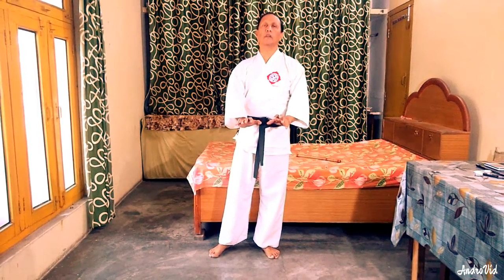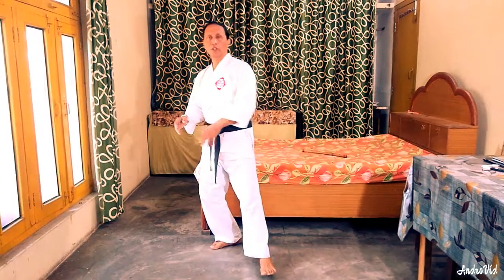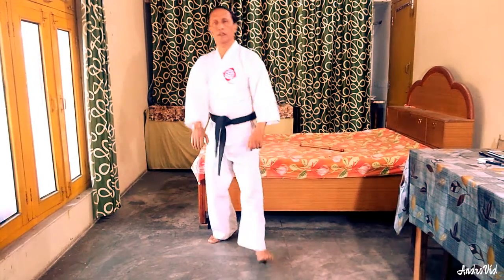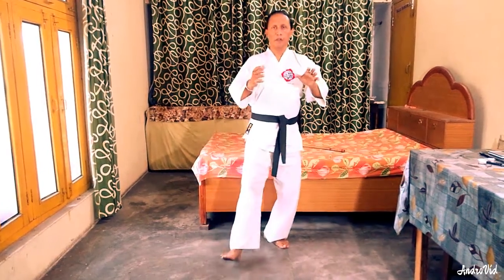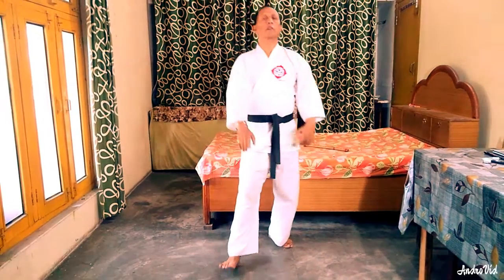घर बैठे कराटे कुंगफू सीखै Energy move 13 kungfu karate by Dr chandra shekhar bhatt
घर बैठे कुंगफू कराटे सीखै

The awareness he gave to Indian express by stating the incongruence of meaning of martial arts as its seen in the movies please read the article from the news given

To know deeper on energy and meditation secrets of cell and tissue recharging methods in vajramukti plz see these videos

BLACK BELT YOGI PREACHES PEACE
HIS SECOND BOOK YOGA THE GIFT FROM SANATANA TO MANKIND
DR CHANDRA SHEKHAR BHATT A ALEADING EXPONENT OF YOGA AND ABLACK BELT IN KARATE
HAS EVOLVED A SYSTEM WHICH HE CALLS VAJRAMUKTI WHICH IS A ACOMBINATION OF YOGA
MEDITATION AND MARTIAL ARTS THE GOAL OF BOTH MARTIAL ARTS AND YOGA IS SELF REALIZATION
EXPLAINS DR BHATT VAJRAMUKTI WHICH LITERALLY MEANS FROM ACTION TO LIBERATION IS INTENDED
TO EFFECT PHYSICAL MENTAL EMOTIONAL AND SPIRITUAL UPLIFT IN THOSE WHO USE IT THE SYSYTM IS
REPUTED TO BOTH PREVENT AND HELP RECUPERATE FROM MANY DISEASES. IN THIS BOOK DR BHATT
DESCRIBES THE STAGES IN YOGA AND THEIR IMPACT ON VARIOUS GLANDS AND HORMONES IN THE BODY
       The Indian Express Mumbai
A window on yoga
Yoga the gift from sanatana to mankind By Dr Chandra shekhar Bhatt. The word Sanatana means one without a beginning or an end or an eternal path. In the modern world we now recognize it as yoga. Yoga aims at realization of inner self, creating harmony with one’s self and the environment and attaining peace. This book which can be termed as a research volume helps the reader to understand the value of yoga. The stress which deals with mudra would be of special interest to the reader for its application value from its ‘user friendly’ point of view. It would not be inappropriate to say that this book can be a turning point in the application of Yoga to the new age man.

                                                                                                                                        Afternoon news Mumbai

This is the book on Yoga which has got indepth and clearer meaning of Yoga as defined in the book. A unique book includes asanas, mudras.bandhas,pranayamas,chakras all chapters on Yoga sutras and a glossary will be easily grasped by the new age fast working human beings.
       Vice Chancellor Mumbai University

Dr Chandra shekhar has compiled and researched the quantum of Yoga and martial arts and he presents his renewed awareness to new aged generation will be a turning point.
    Dr Ram Bhosle student of Sir Herbert Barker United Kingdom

Vajramuktiyoga from action to liberation by Dr Chandra shekhar bhatt further reading
These videos are based on the books written by Dr Chandra shekhar bhatt titled Vajramukti Chandra shekhar’s art of Indian gung fu ISBN 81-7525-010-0, Yoga the gift from sanatana to mankind 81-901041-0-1

Copyrights all rights are reserved by the author and performer Dr Chandra shekhar bhatt